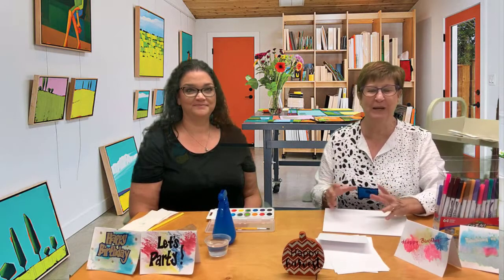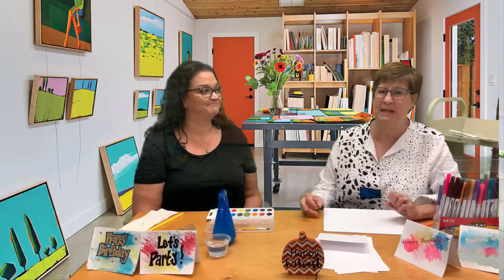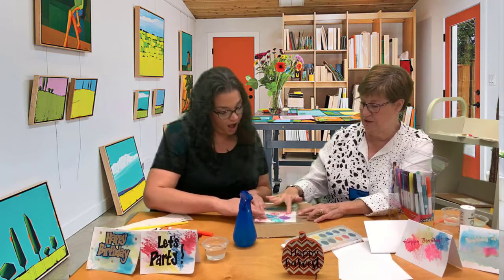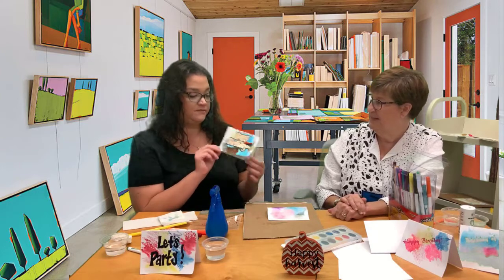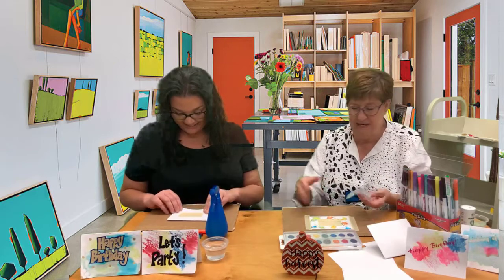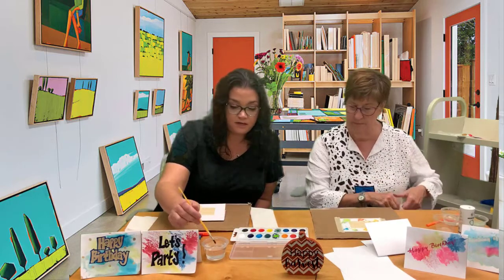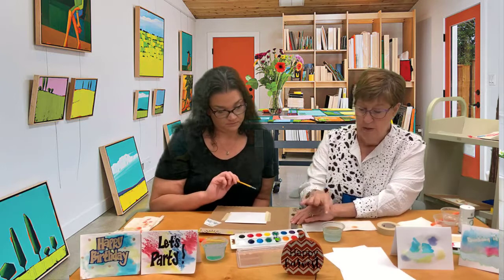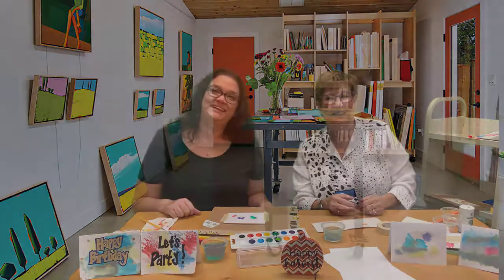Wahoo Wednesday-Episode 9-Watercolor Cards